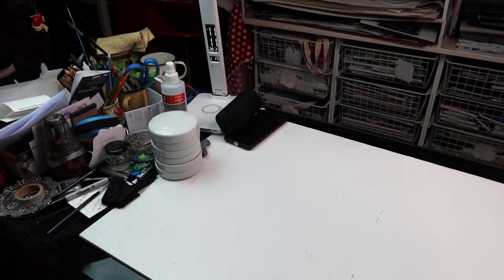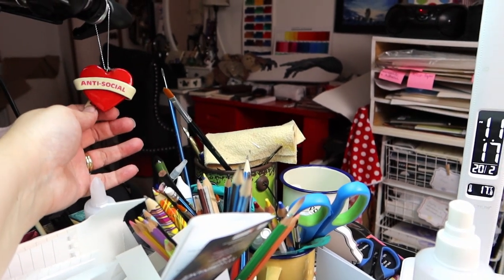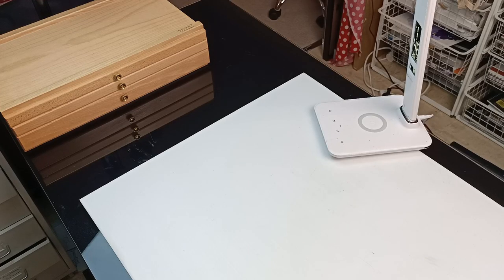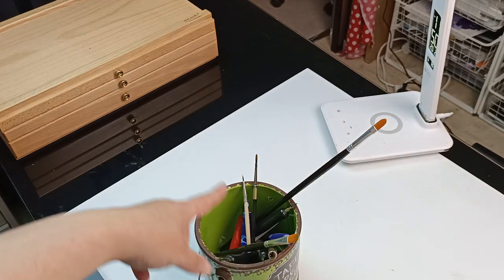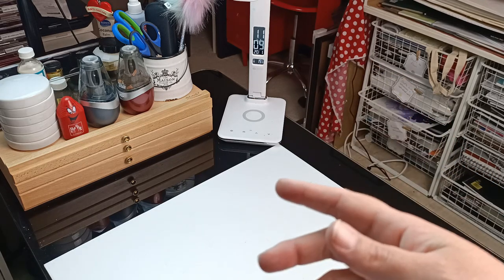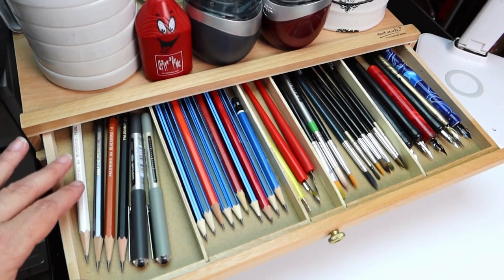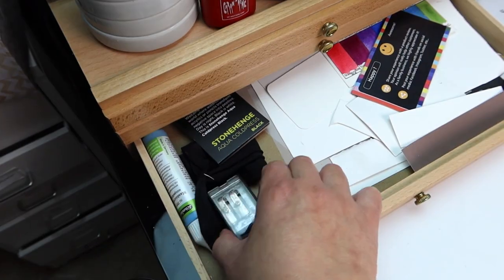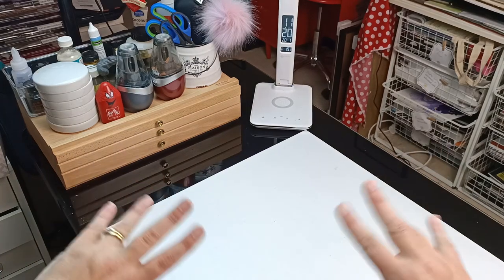Organising, Tidying and Decluttering My Messy Art Desk!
My art and filming desk was looking a right state with junk and clutter everywhere, so it was high time I tidied everything up and I thought I'd film it to give you a little tour of where I work every day to make my videos :-)

Becky x